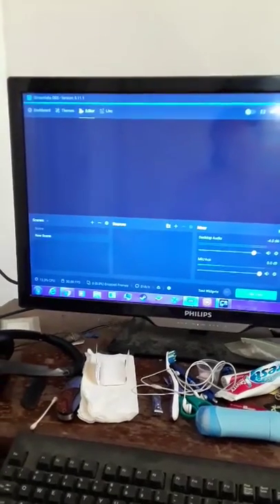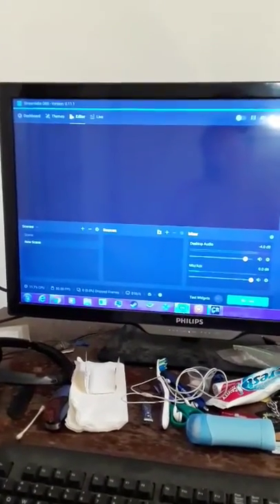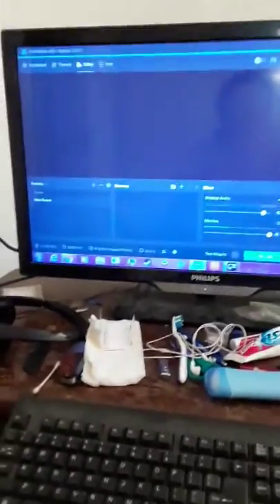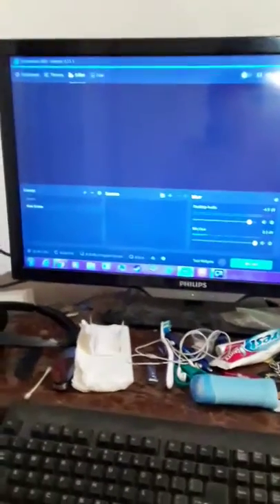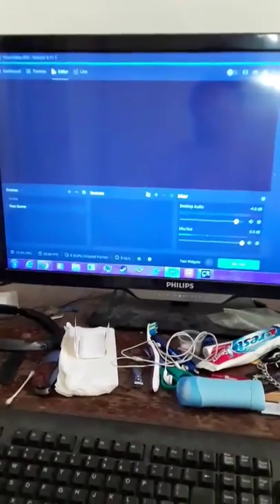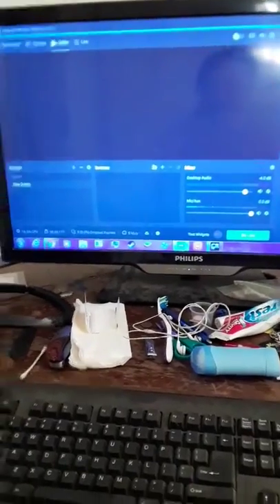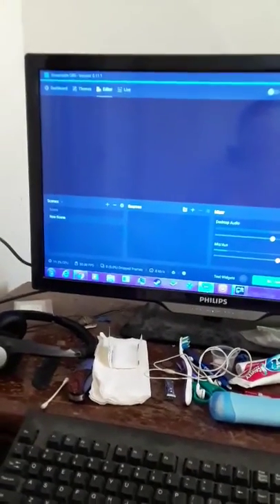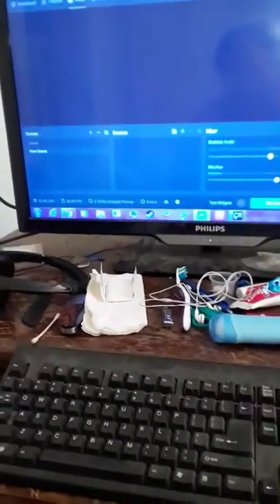Do you know How to use this